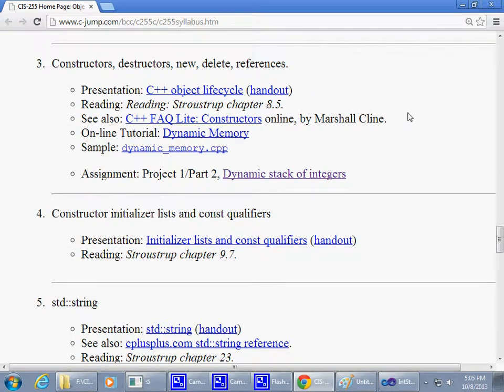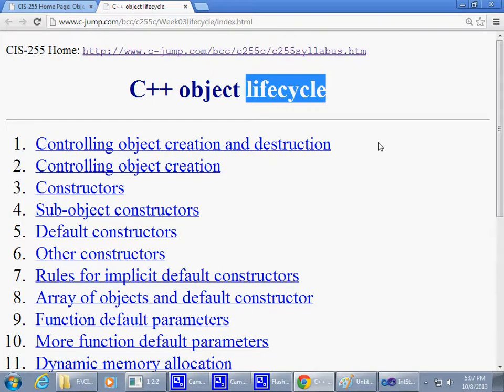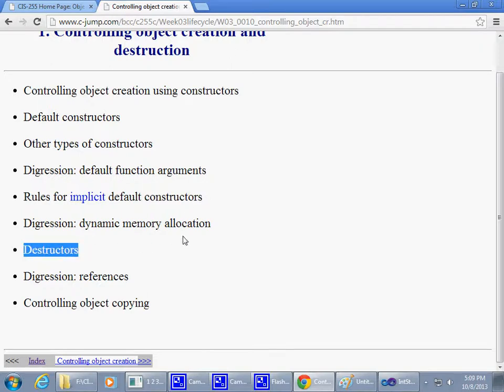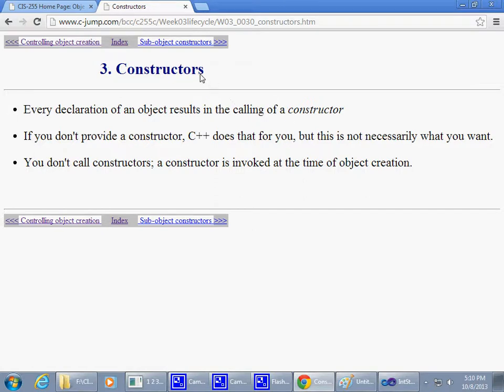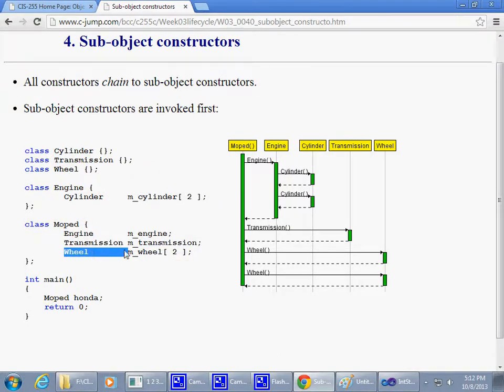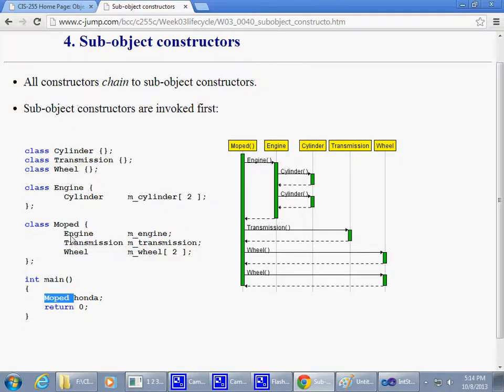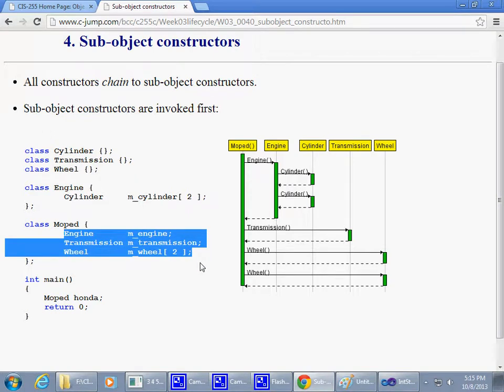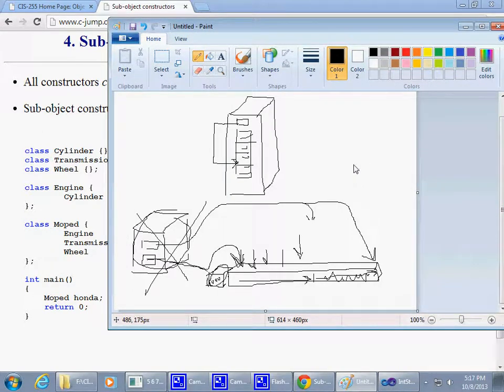C++ object lifecycle Part 1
C++ constructor destructor